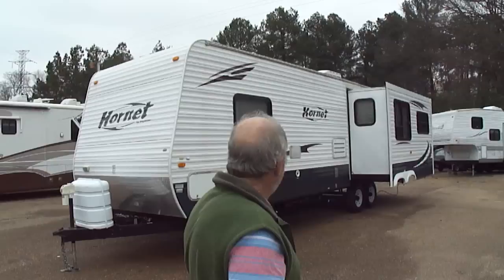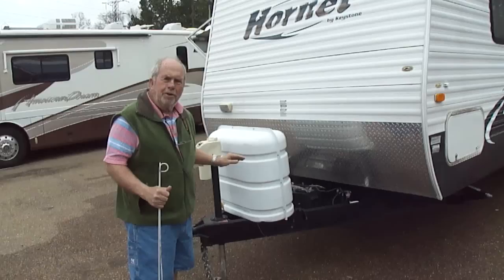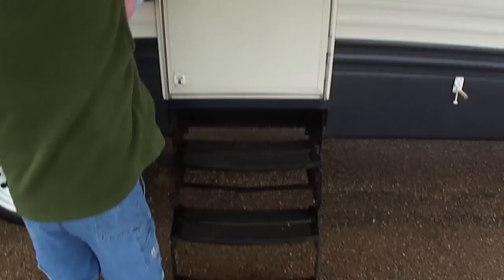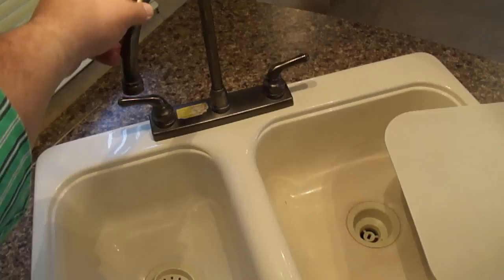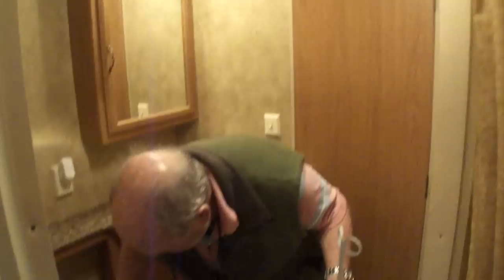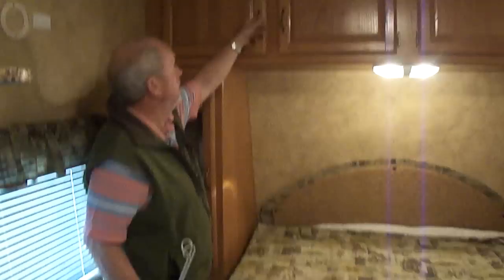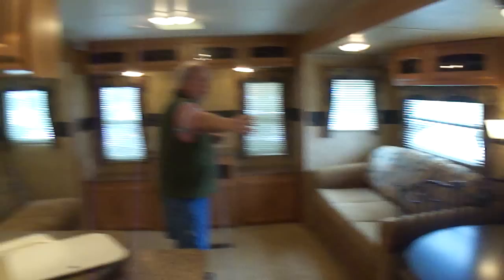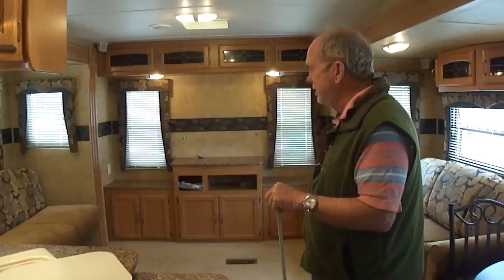2009 Keystone Hornet 31RLDS Walkaround